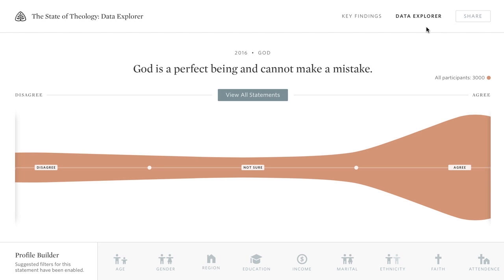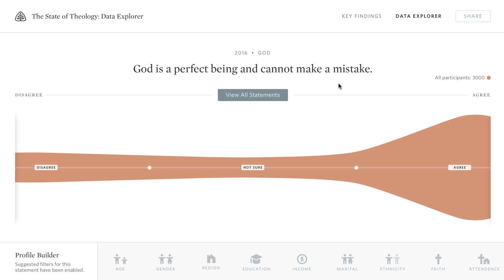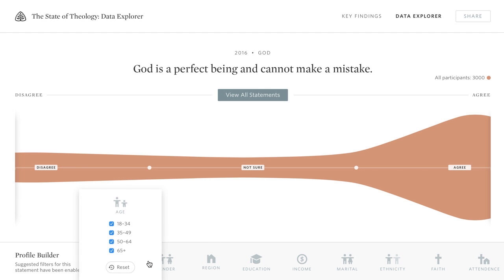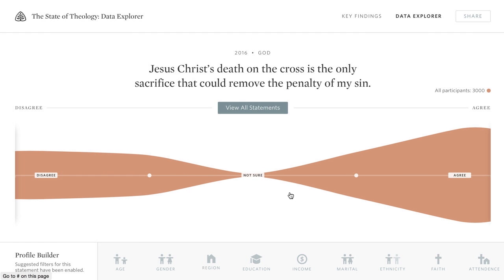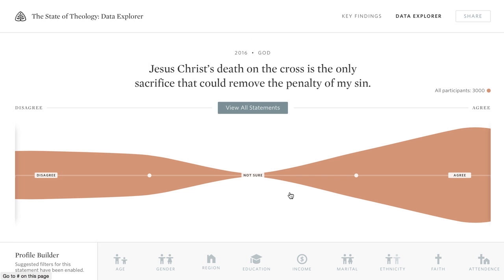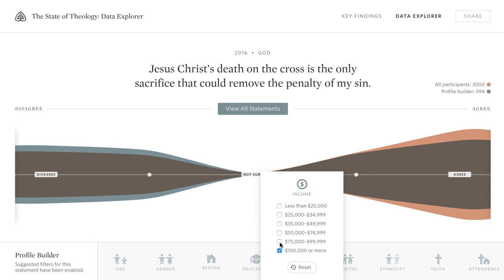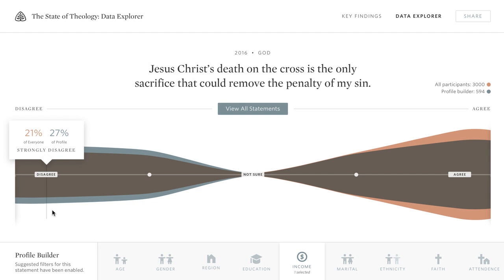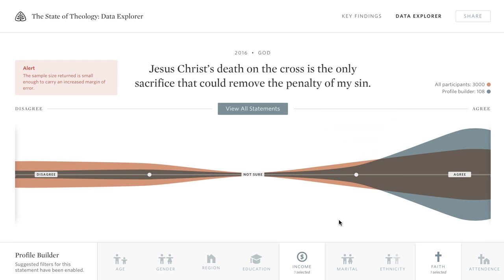The State Of Theology Data Explorer Tutorial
What do Americans believe about God, salvation, ethics, and the Bible? What do Americans believe about God, salvation, ethics, and the Bible? Explore the findings at TheStateOfTheology.com.